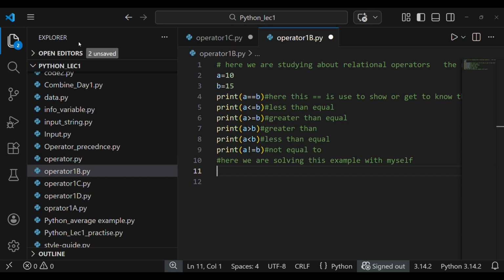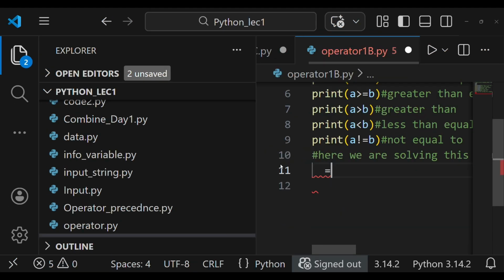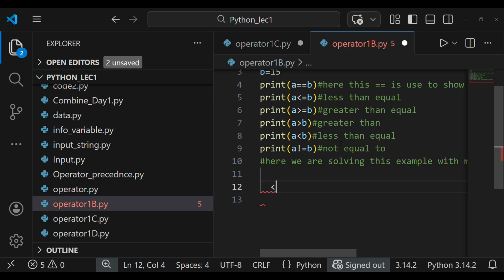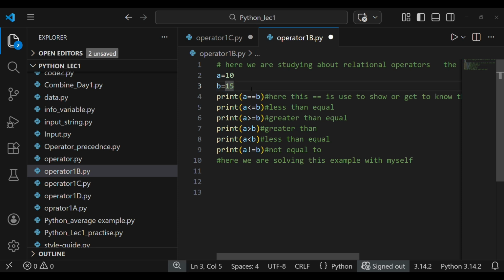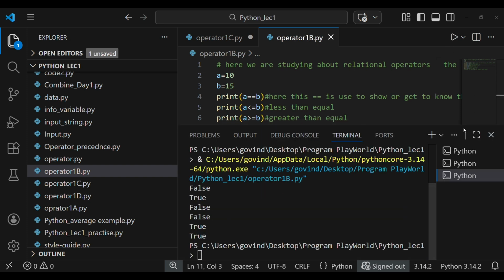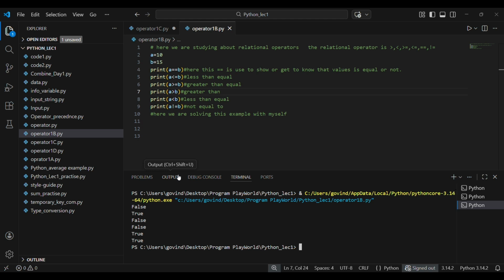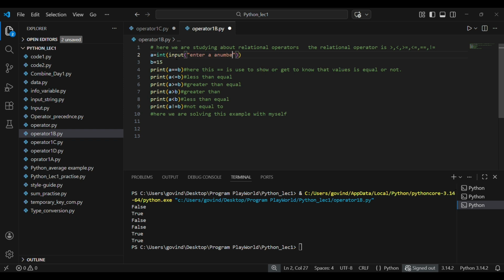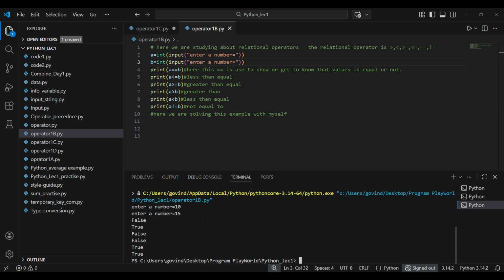Relational Operators Explained: Learn with Examples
Understand how relational operators work in programming with clear, practical examples!
This video covers comparisons like equals, not equals, greater than, less than, greater than or equal to, and less than or equal to — showing how they’re used in real code.
💡 Perfect for beginners, students, and anyone building logic-based programs.
🎯 Learn how to compare values, control flow, and write smarter conditions.

Would you like me to format this for LinkedIn or YouTube captions next? I can tailor it for maximum engagement.